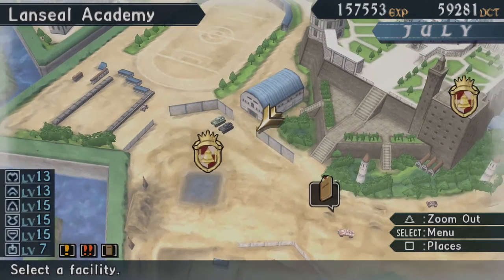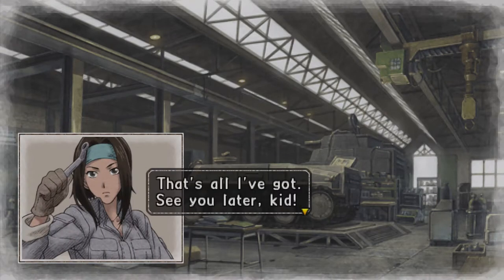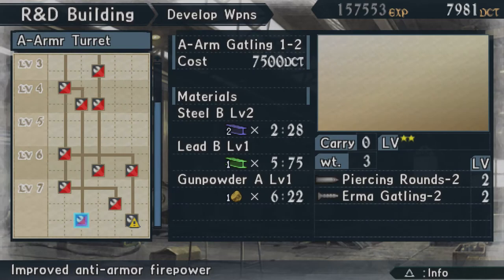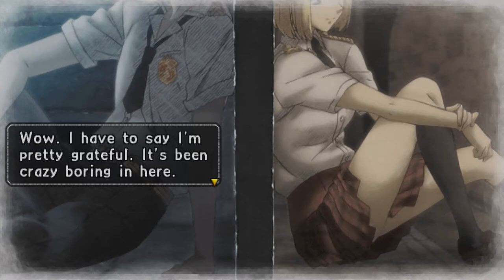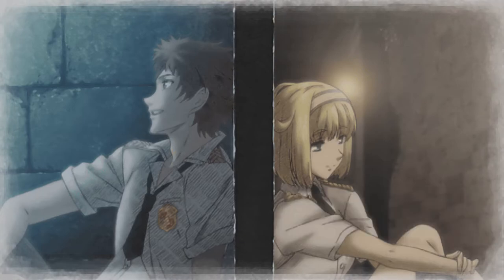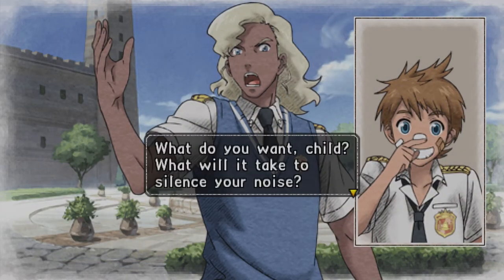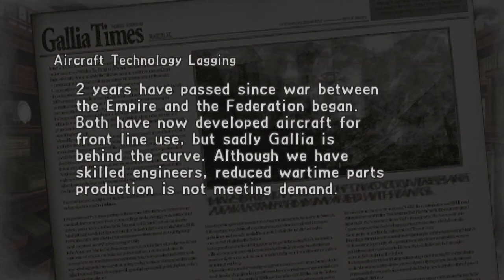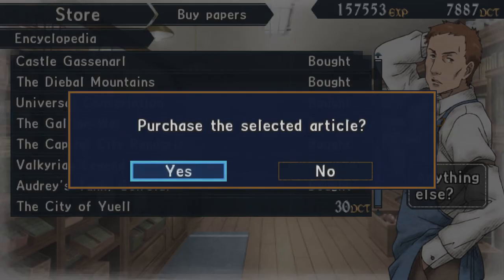Valkyria Chronicles 2 #43 - Cosette Wants Avan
Turns out that Avan shooting himself got Cosette all hot for him and now she can't resist his manly allure. No battles this episode.

Chapters

00:00 Intro
00:39 R&D Facility
10:50 Solitary Confinement
14:19 Courtyard (Nahum)
16:03 Class Notes
17:23 Store